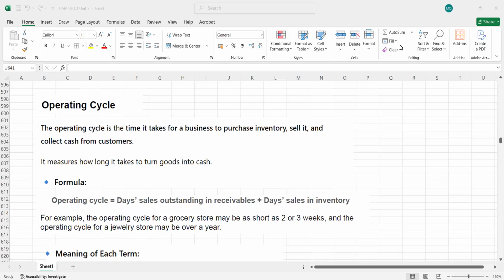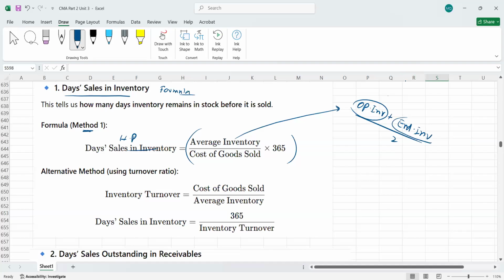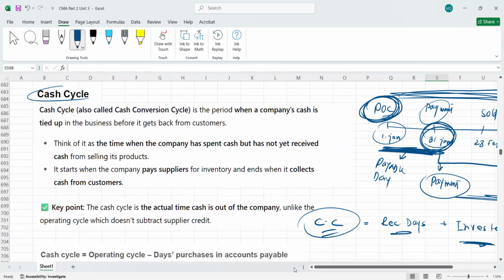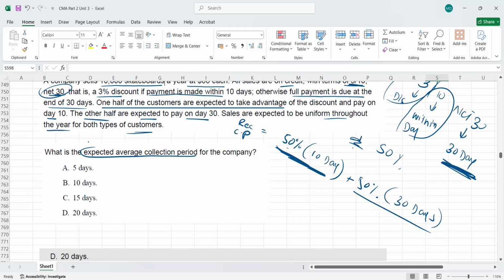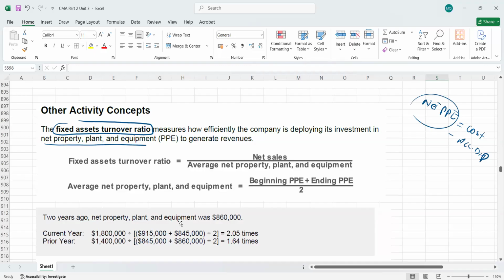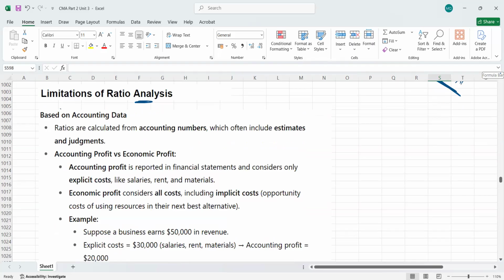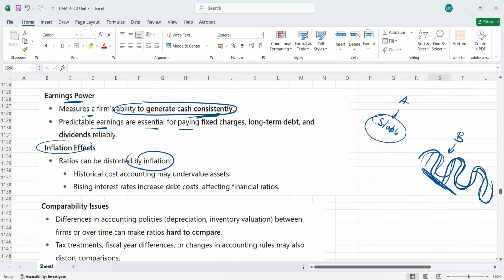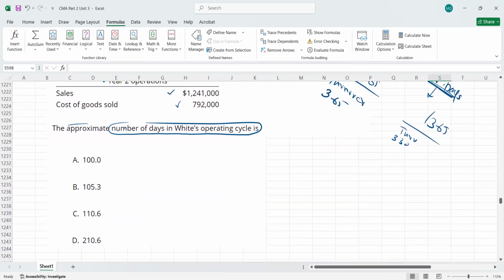Operating Cycle & Cash Cycle | Ratio Analysis & Earnings Quality | CMA Part 2 Lecture 34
This Video covers "Operating Cycle, Cash Cycle, and Ratio Analysis & Earnings Quality". The following topics are covered in this video.

1- What is operating cycle,
2- What is cash cycle or cash conversion cycle,
3- Other Activity Concepts including fixed assets turnover ratio, total assets turnover ratio,
4- Ratio Analysis and Earnings Quality,
5- Limitations of Ratio Analysis.
6- Accounts payable turnover ratio, Days’ purchases in accounts payable, Payable period, payment days,

What is operating cycle, What is cash cycle or cash conversion cycle, Other Activity Concepts including fixed assets turnover ratio, total assets turnover ratio, Ratio Analysis and Earnings Quality, Limitations of Ratio Analysis.Accounts receivable turnover ratio, Days’ sales outstanding in receivables (also called the average collection period) ratio, Practice questions on activity ratios,  ventory turnover ratio, Days’ sales in inventory or Inventory Days, Accounts payable turnover ratio, Days’ purchases in accounts payable, Payable period, payment days, CMA lecture series, CMA part 2 videos, best lecture for CMA, CMA US, ACCA, CA, cost and management accounting, best lectures for CMA,